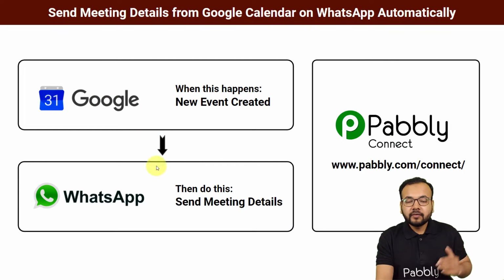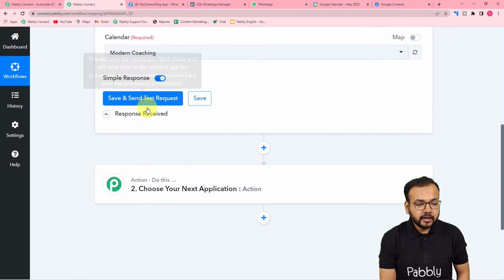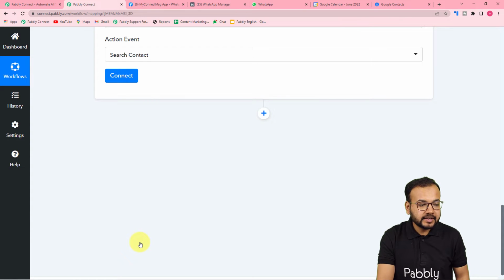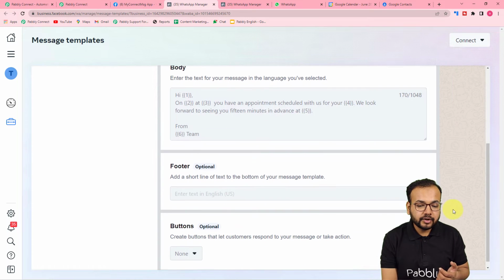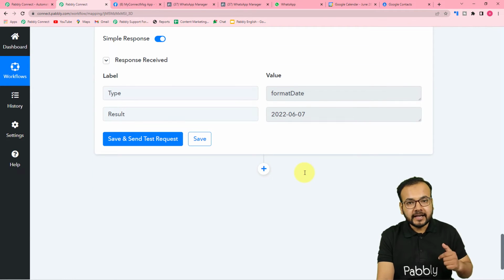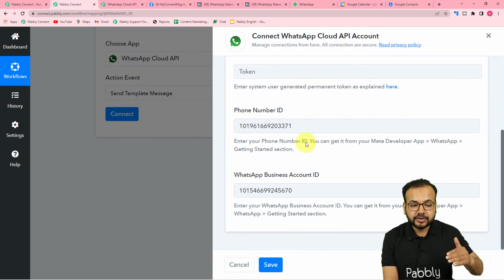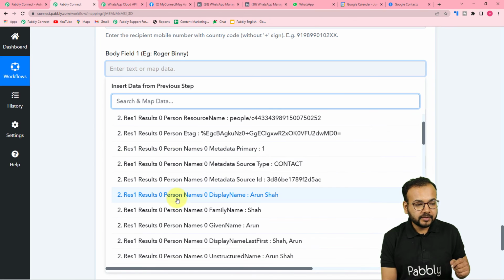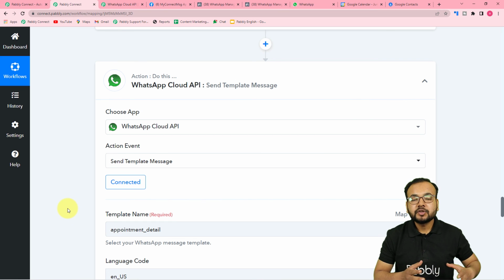Send Meeting Details from Google Calendar on WhatsApp with WhatsApp Cloud API